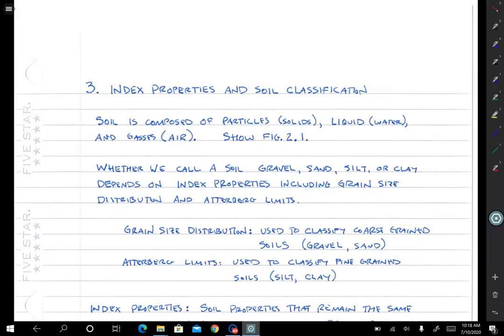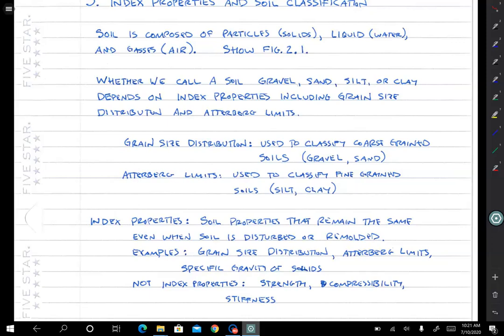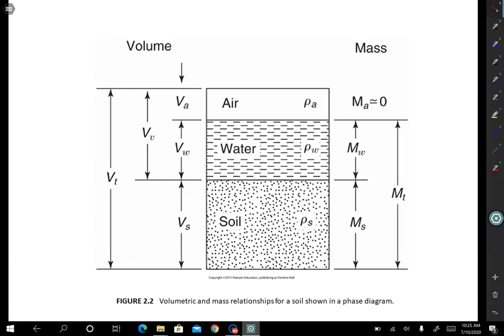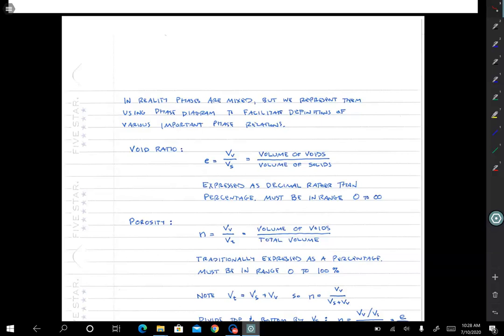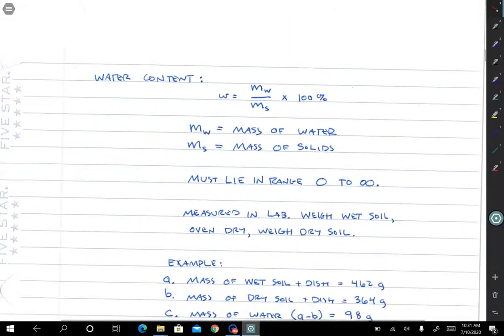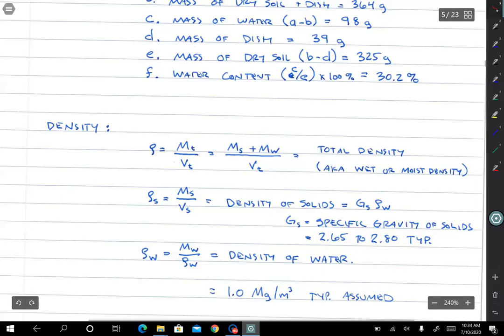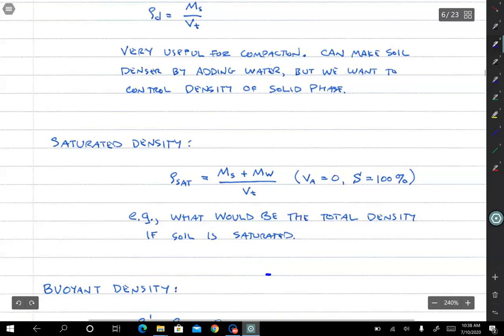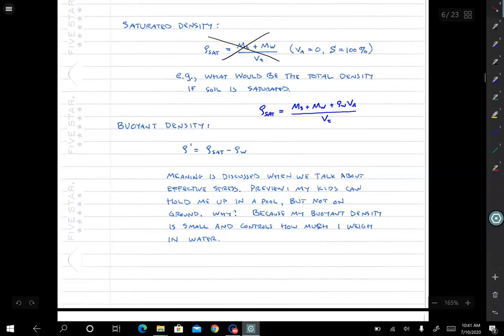3.1 Phase Relationships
Phase relationships for soil. Soil as a three-phase medium consisting of solid, liquid, and gas. Phase diagrams. Definitions of void ratio, porosity, degree of saturation, water content, total density, density of solids, specific gravity, density of water, dry density, saturated density, and buoyant density.